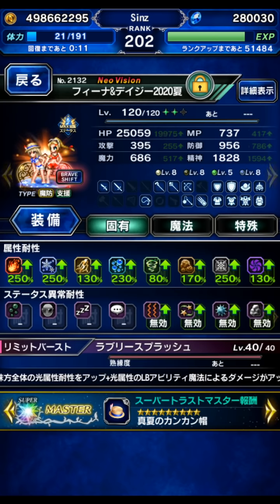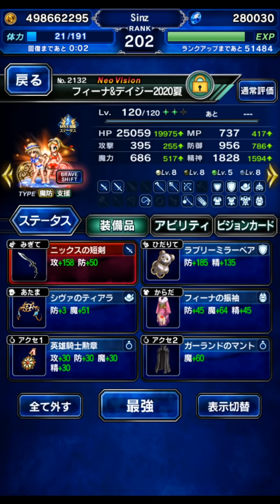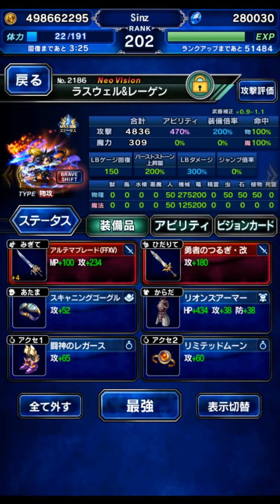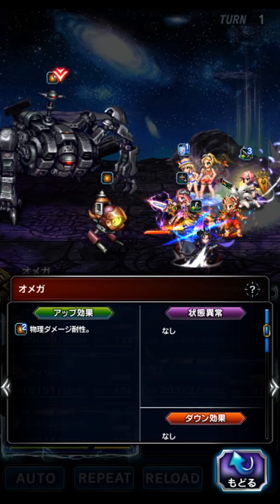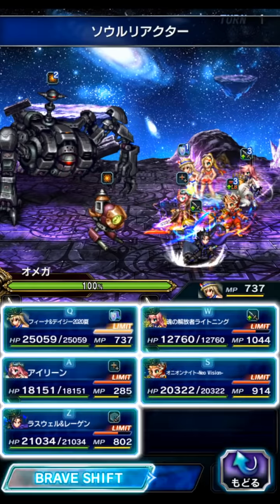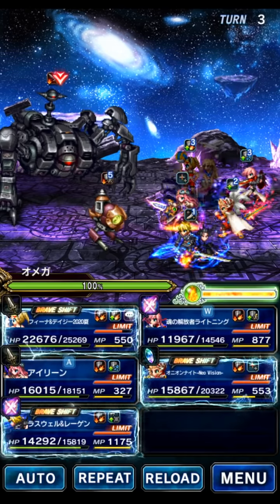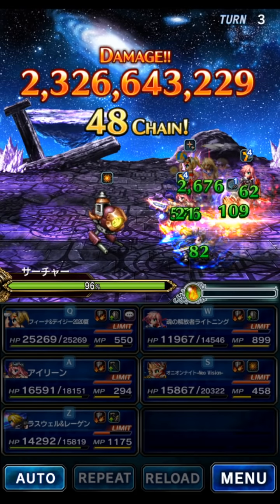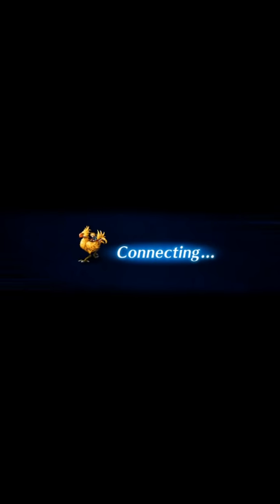[Preview] Scorn of Omega OTK Strat (All Missions, T3)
Just a quick preview of the OTK strat I'll be doing tomorrow on GL. I'll also be doing a budget run too!